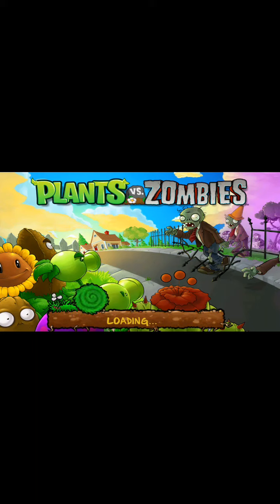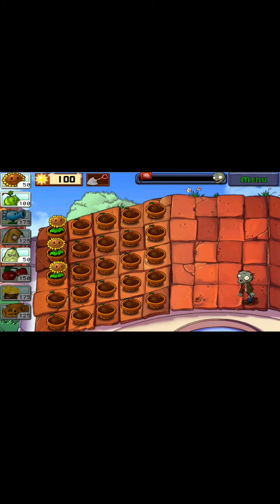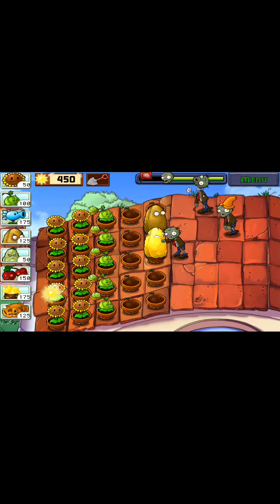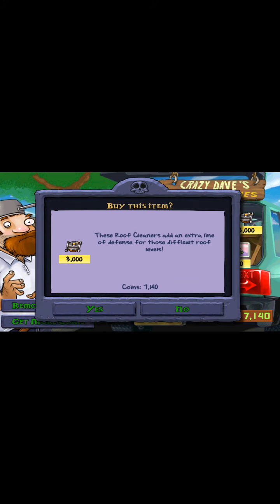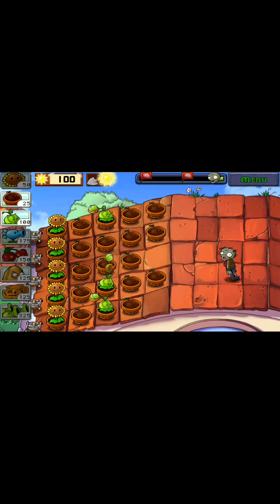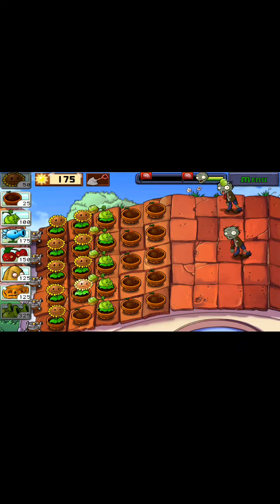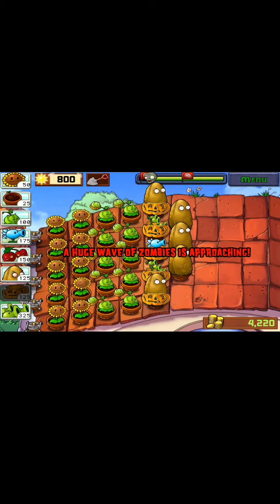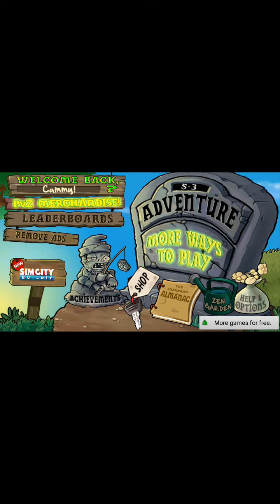Plants vs Zombies: Part 12 - World 5 (Levels 1 and 2)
Starting the final world on adventure mode.